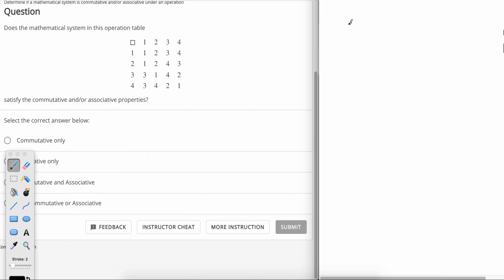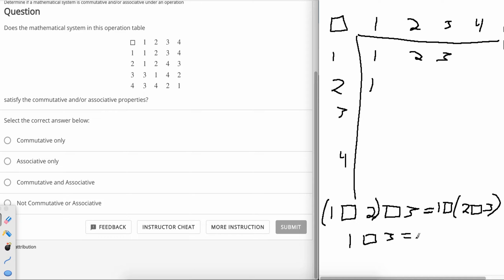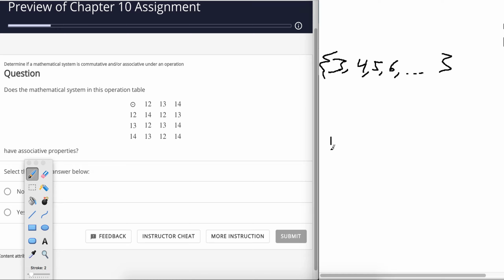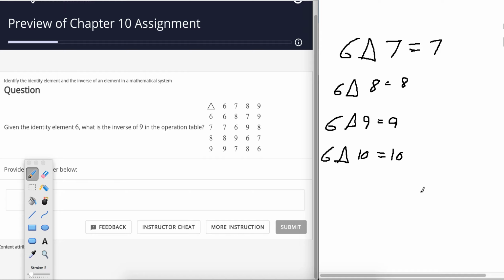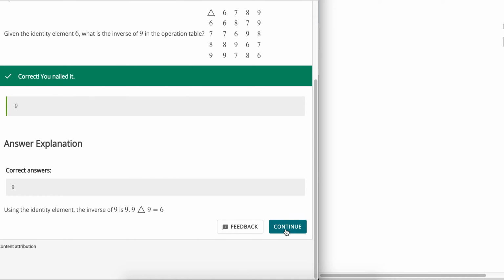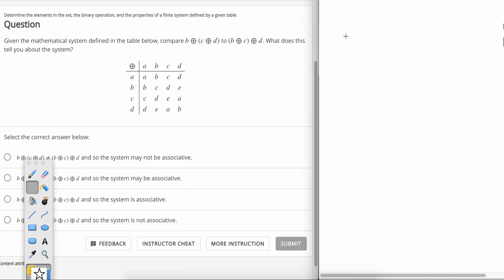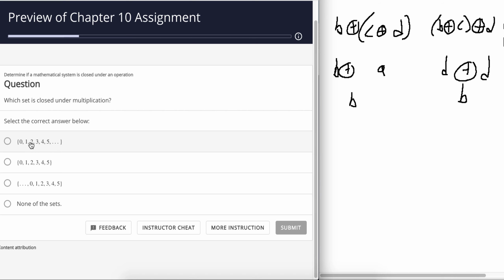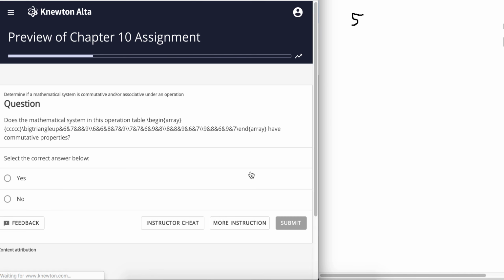Chapter 10 part 2